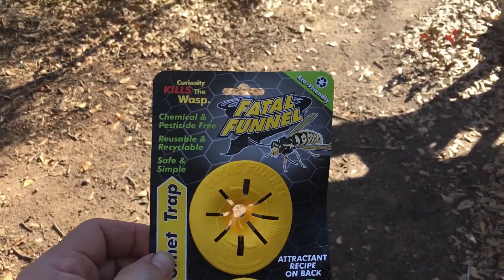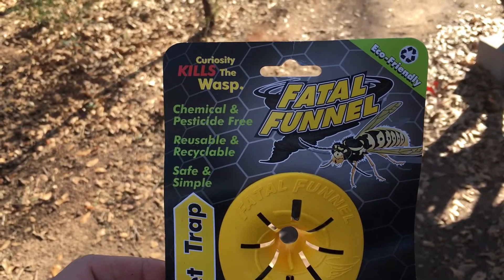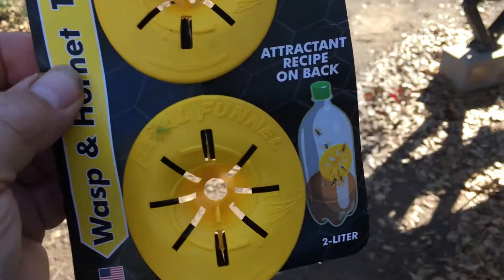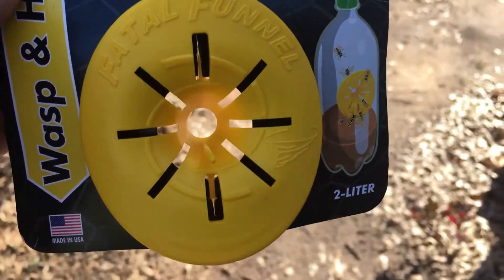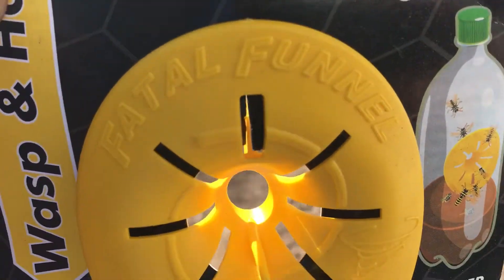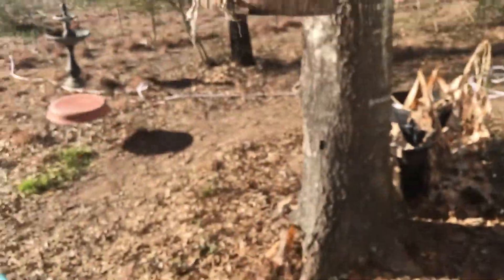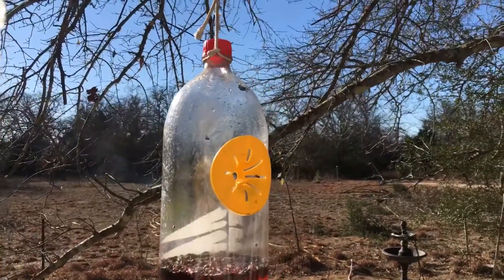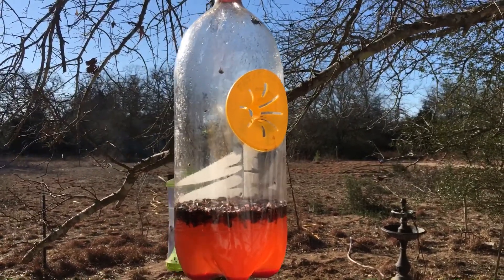Fatal funnel wasp and hornet trap. Harbor freight.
We got this wasp and hornet trap from Harbor freight. It seems to work well.